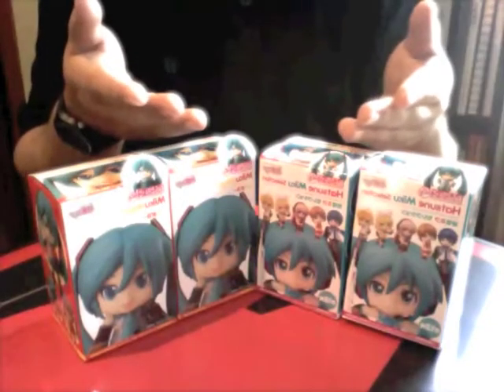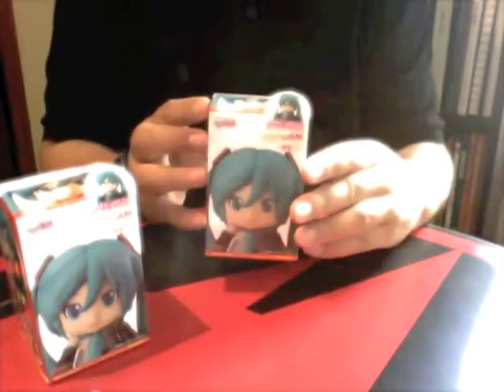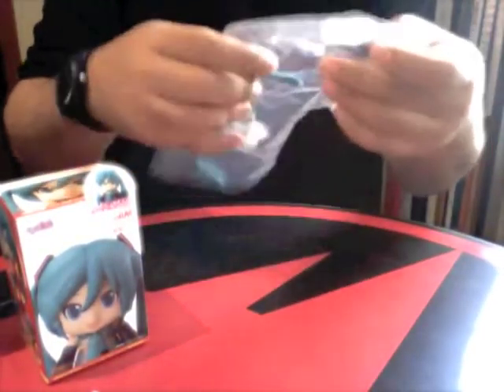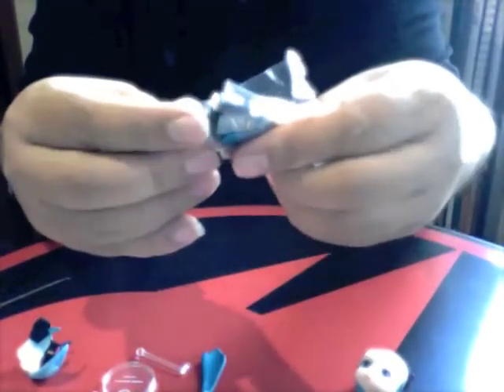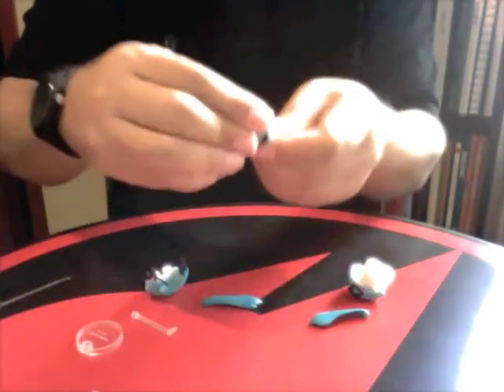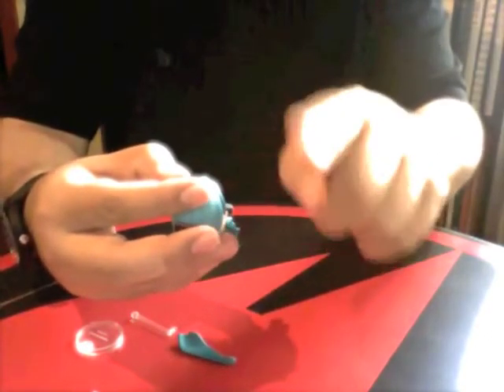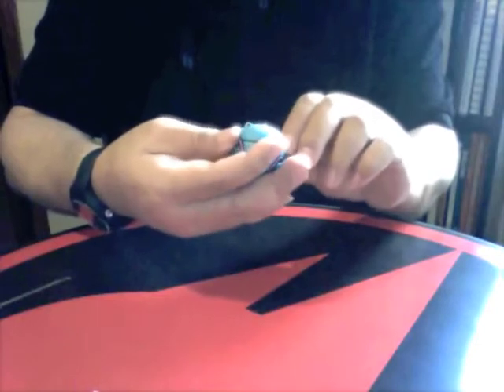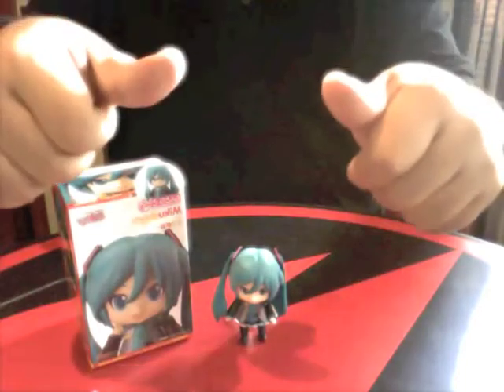TOYSREVIL UNBOXES & REVIEWS: Mikudayo Blind Box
TOYSREVIL Reviews Mikudayo from Good Smile Co!

*If you like or enjoy what I do here, please do consider buying me a coffee at:

THANK YOU for your support of TOYSREVIL!

WHO-IS "TOYSREVIL"?